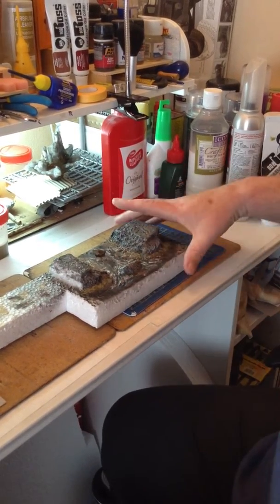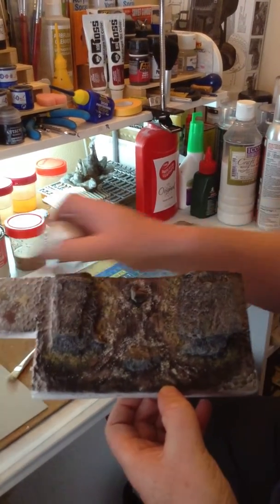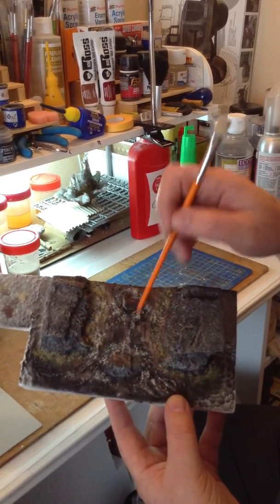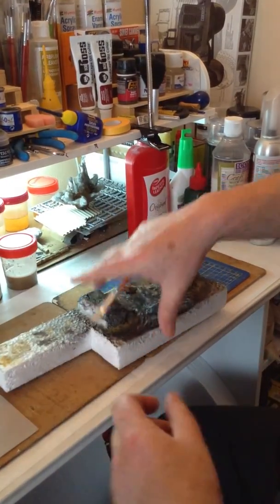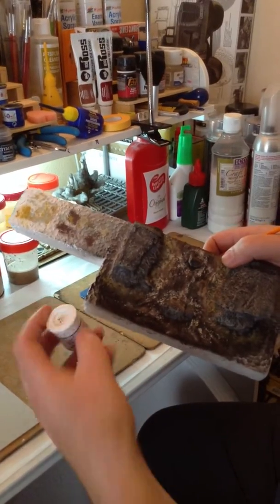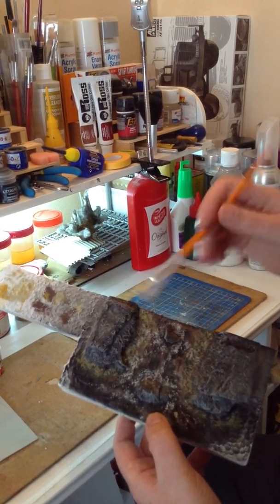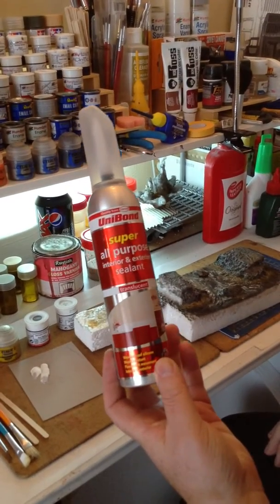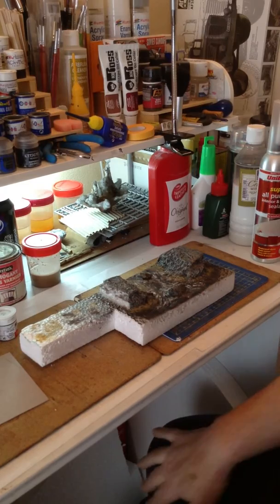A tutorial for sculpting water Part 1 of 3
Part 1 of 3 on how to make water for scale models.